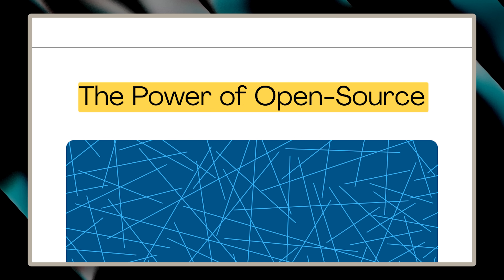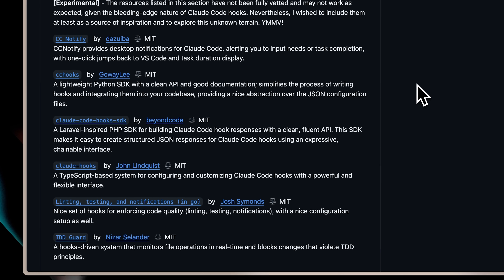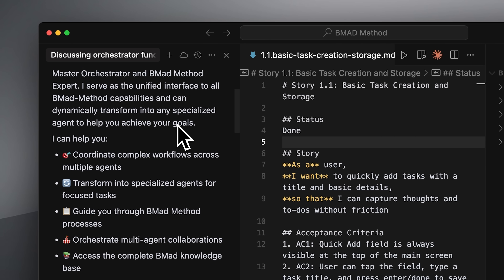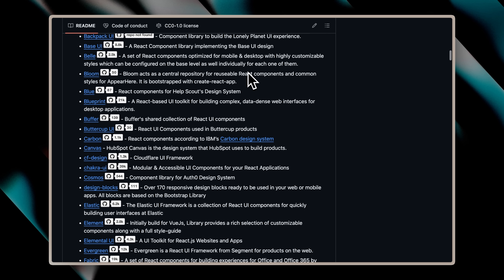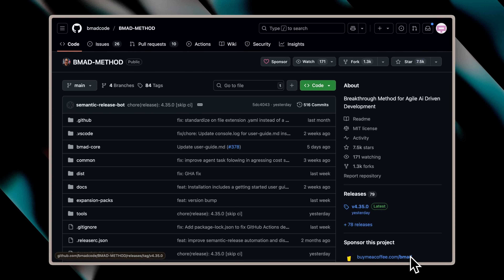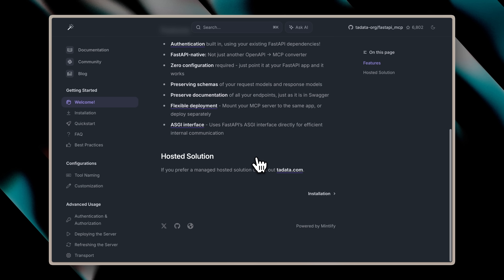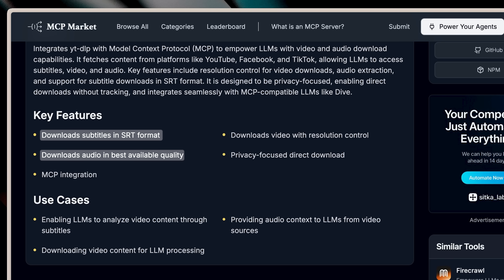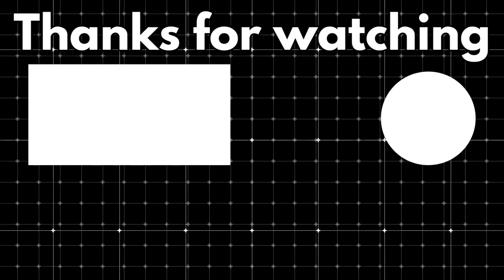6 INSANE Repos I Wish I Knew Before...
Discover 6 powerful Vibe Coding repos to boost your dev workflow! Whether you use Claude Code or Cursor AI for ai coding, these open-source tools—from BMAD workflows to UI libs, MCP servers, and LLM app builders—will 10x your productivity.

00:00 - Intro
00:56 - Repo 1
01:54 - Quick Break
03:09 - Repo 2
05:10 - Repo 3
06:20 - Repo 4
08:13 - Repo 5
10:00 - Repo 6
12:19 - Wrapping Up